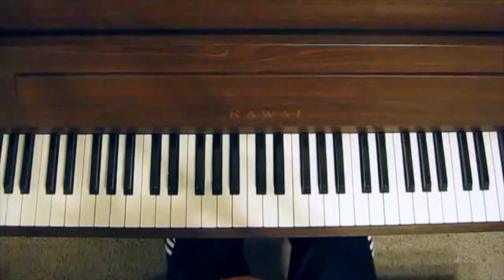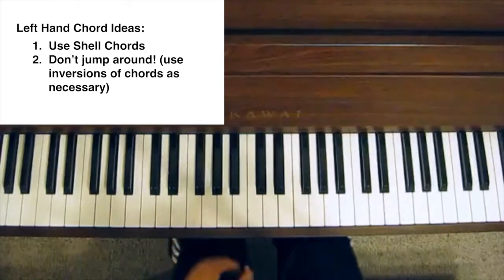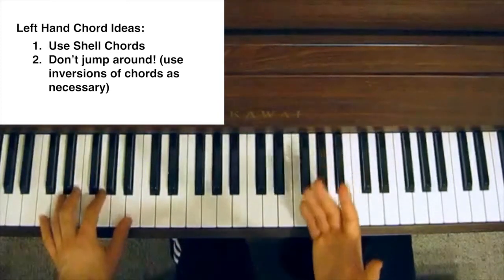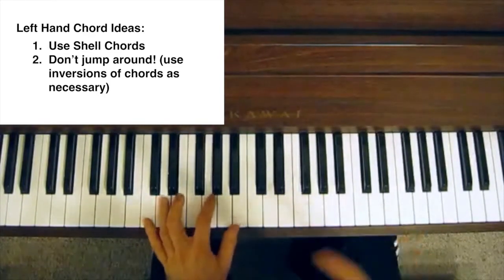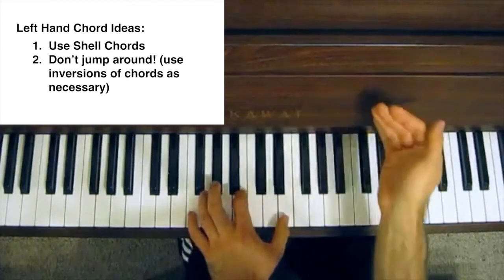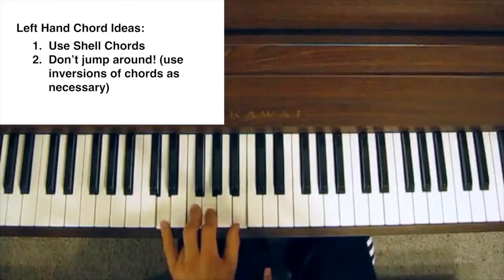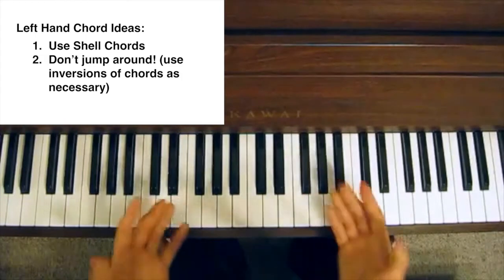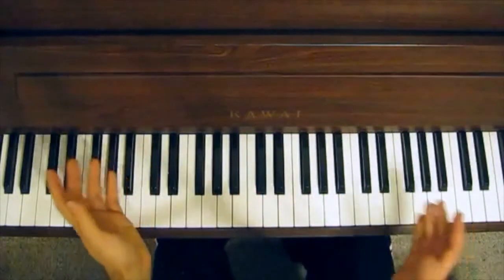Jazz Piano Tutorial - Shell Chords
This Jazz Piano Tutorial is about how to play chords in your left hand. Now, in Jazz you don't always need to play every single note in a chord. The most important notes are generally the 3rd and the 7th (guide tones) and any altered and extended notes, the root and the fifth are generally not really considered too important. This means you can just leave them out (especially if you're being accompanied by a bassist).

Essentially, in this lesson I quickly cover:
- Using Shell Chords
- Using inversions of chords as necessary so as to not jump around the keyboard too much